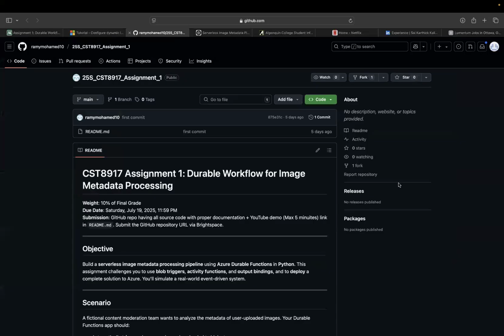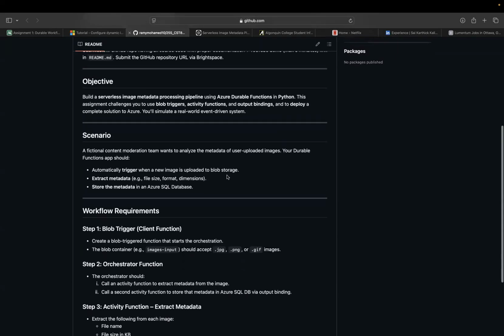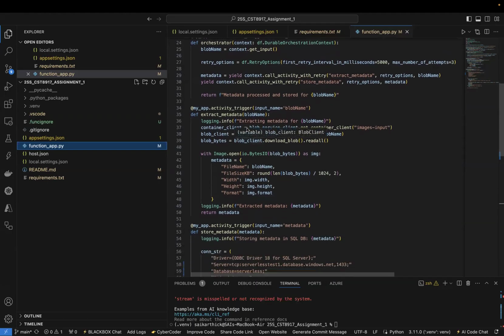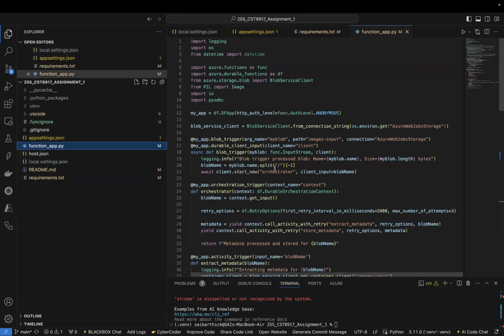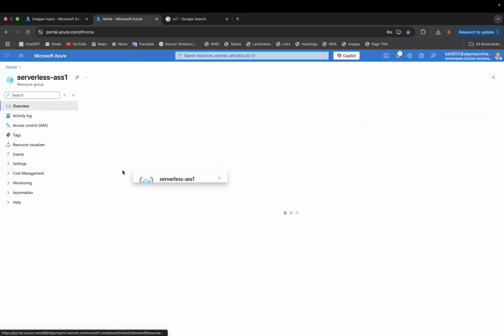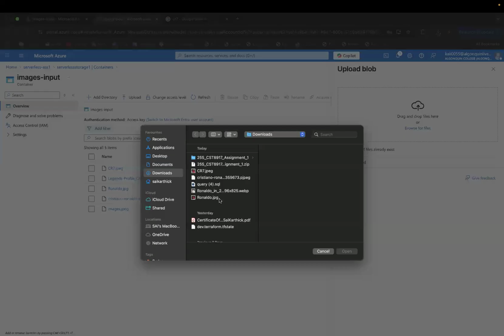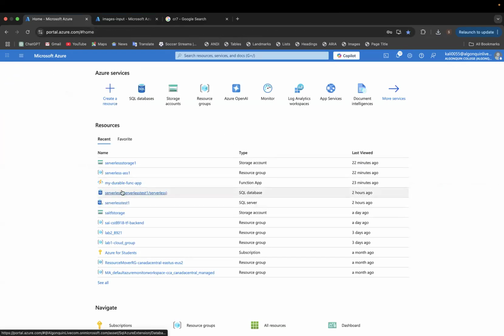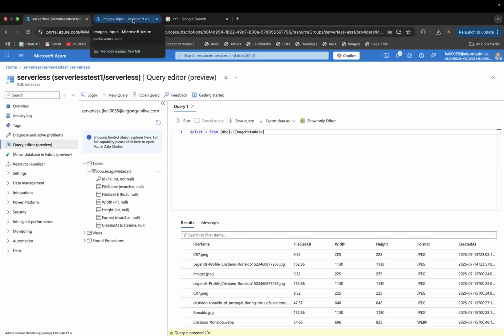Durable Workflow for Image Metadata Processing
Building a **serverless image metadata processing pipeline** using **Azure Durable Functions** in **Python**. This assignment challenges you to use **blob triggers**, **activity functions**, and **output bindings**, and to **deploy** a complete solution to Azure. You'll simulate a real-world event-driven system.